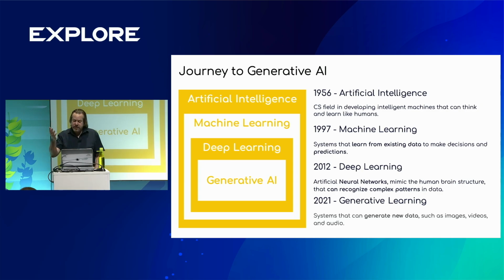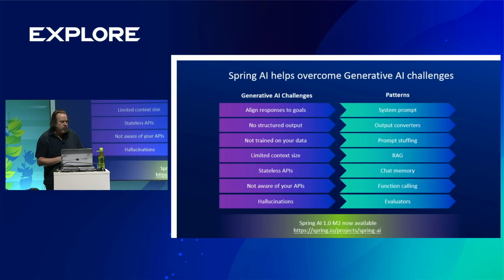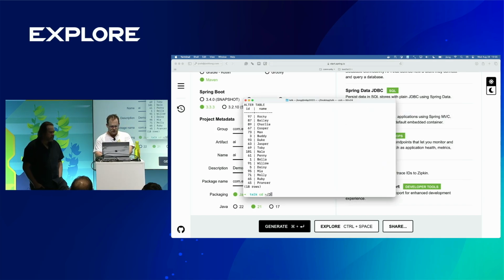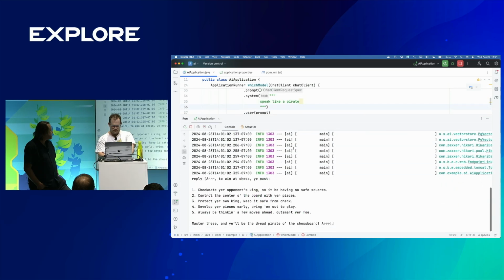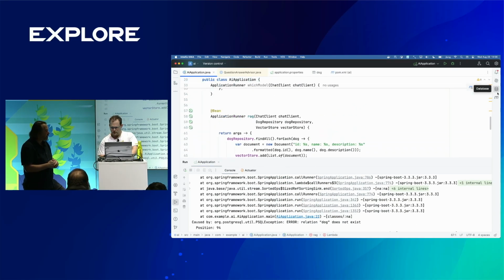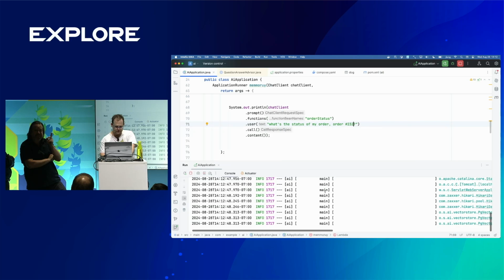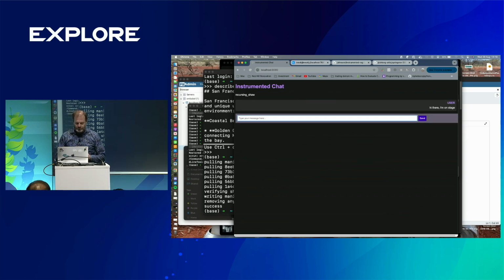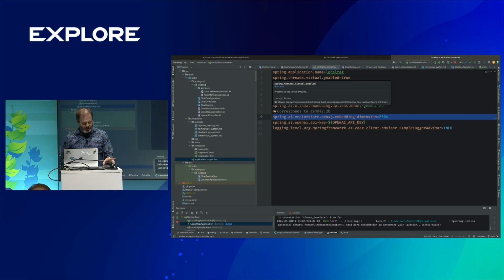Bootiful Artificial Intelligence (SpringOne 2024)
Has the search for good old-fashioned regular intelligence gone so poorly that they've moved on to the Artificial variety? It's easy to get lost in the hype, but what does it all *mean*? What does it have to do with generative AI? What does writing an AI application look like for a Spring developer? What the heck is an Embedding? Do we need to dust off our linear algebra textbooks and start to become Machine Learning experts? What exactly is a vector database, and why does every vendor now have one? What is RAG? Have no fear, Spring fans; the doctors are in the house, and everything will be fine! Join us, Spring AI lead and creator Dr. Mark Pollack, Spring founder Dr. Rod Johnson, and Spring Developer Advocate Josh Long, as we explore the new Spring AI project and see how it makes integrating AI into your application effortless and fun.

Speakers
Dr. Rod Johnson, Spring Founder, SpringSource
Dr. Mark Pollack, Software Engineer, Broadcom
Josh Long, Spring Developer Advocate, Broadcom